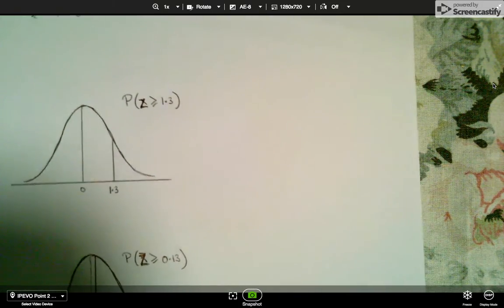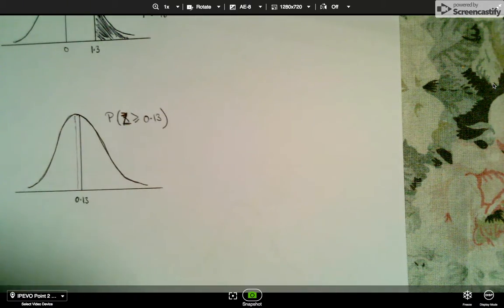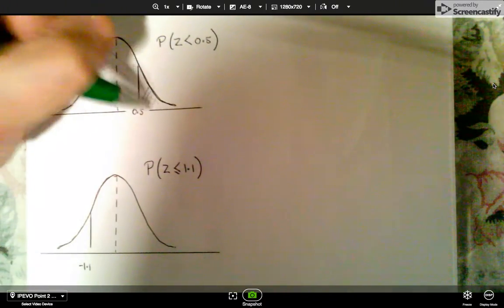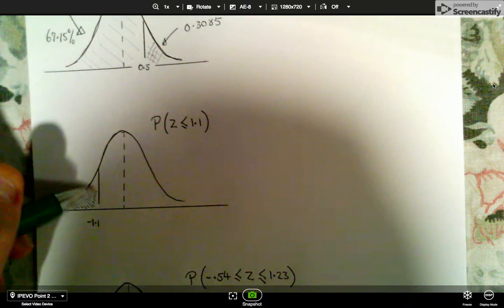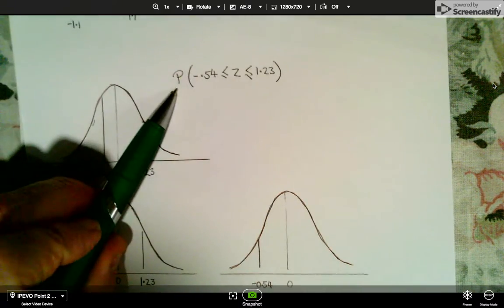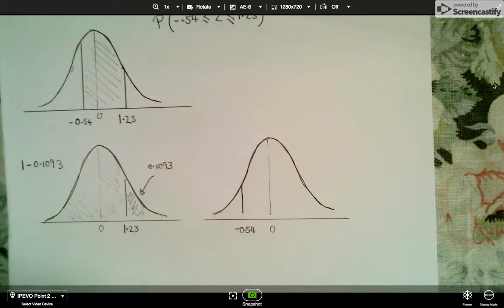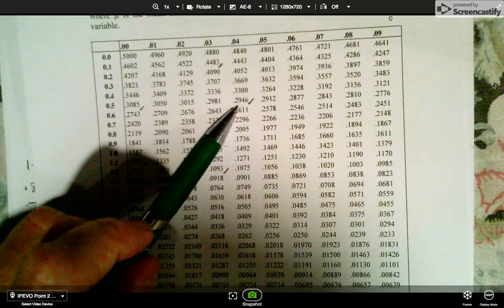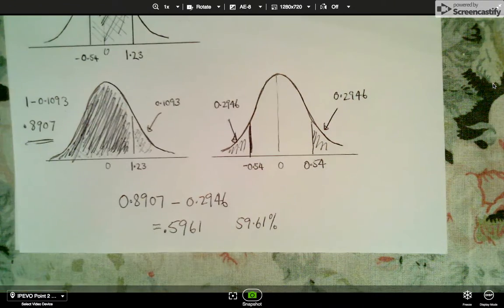Calculating probabilities using Z-Scores